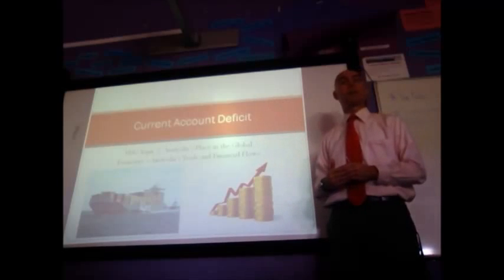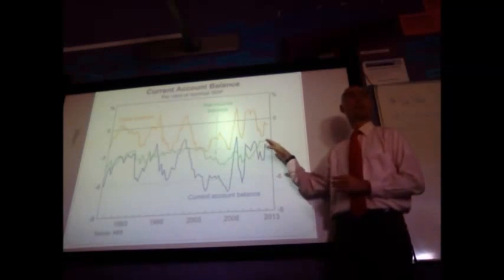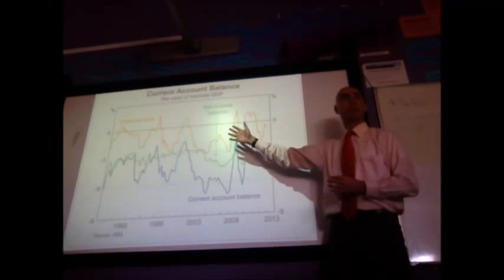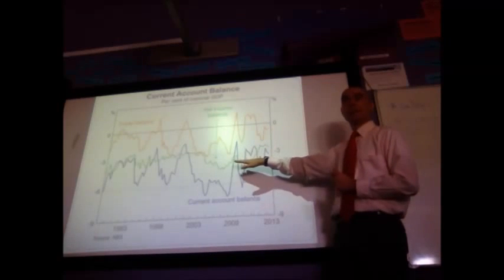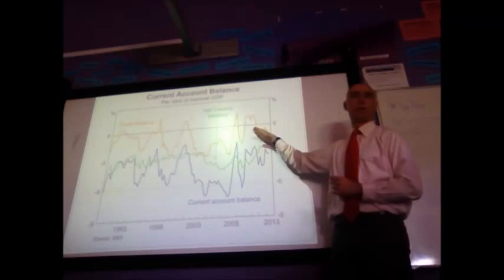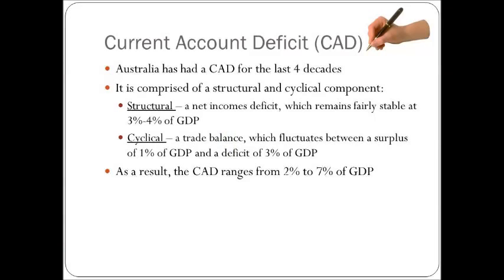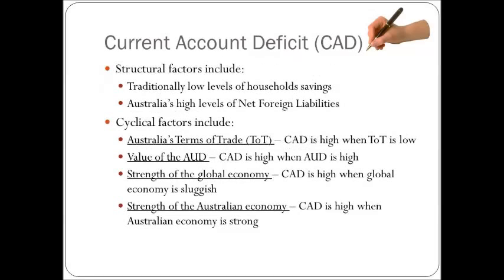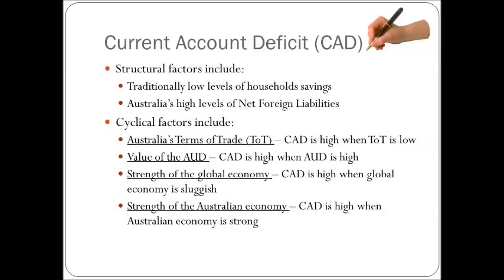Australia's Trade And Financial Flows: Trends In The Balance Of Payments (HSC Economics)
HSC Topic Two -- Australia's Place in the Global Economy
Australia's Trade And Financial Flows - Effects Of Trends On Australia's Balance Of Payments

Filmed on Monday 13 February 2014.